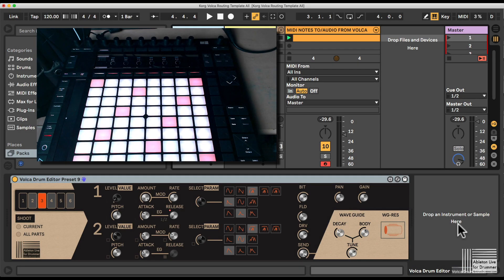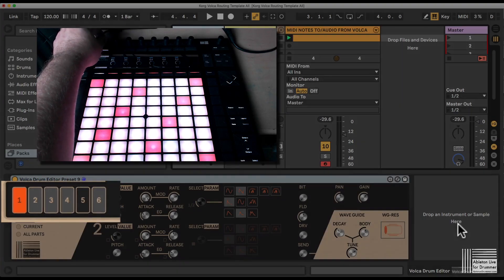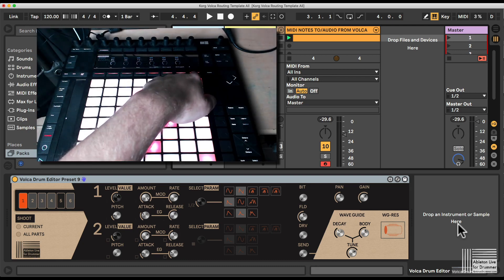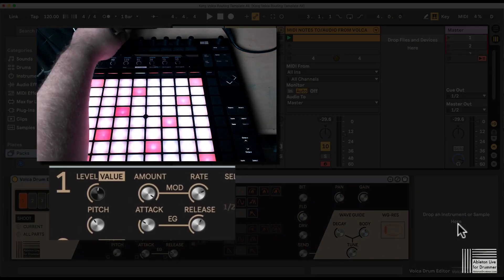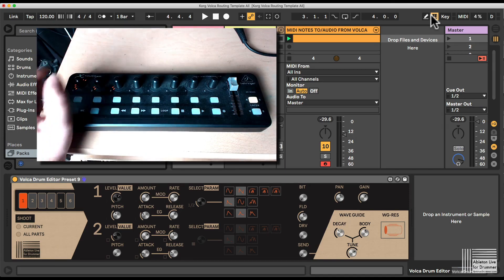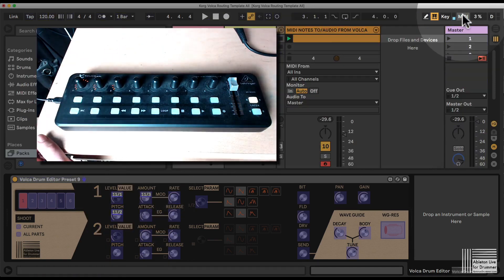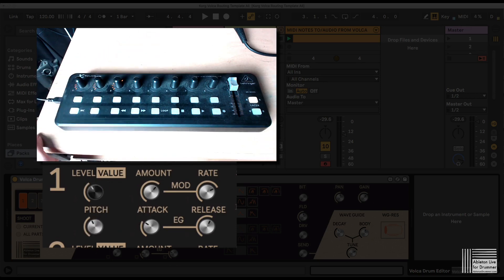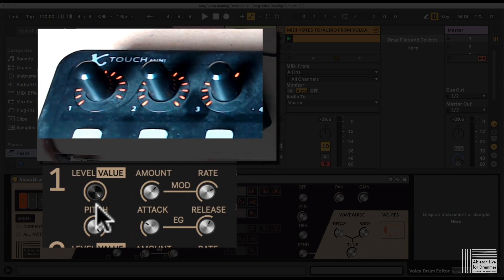PUSH and External MIDI Control - Iso Volca Drum Editor - Tutorial 7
The Volca Drum Editor is a Max for Live device which lets you edit, control, save and recall every parameter from the Korg Volca Drum digital percussion synthesizer within Ableton Live. This could become handy for storing and recalling presets, automate sound changes while playing and accessing parameters in a more structured and better overview. You need to connect your Korg Volca Drum via the MIDI in 5-pin socket to your computer. This can be done using an external sound card with a MIDI out socket or a USB-to-MIDI converter.